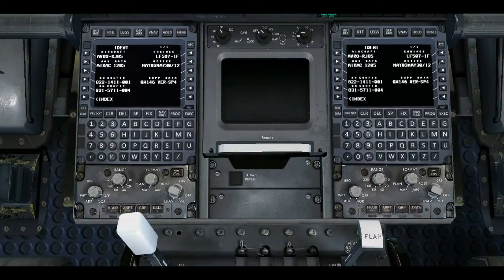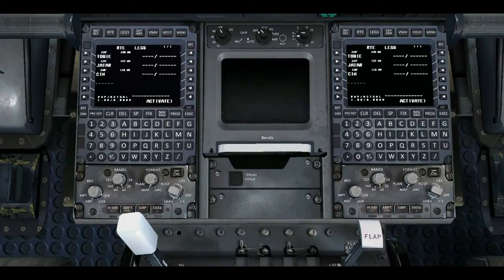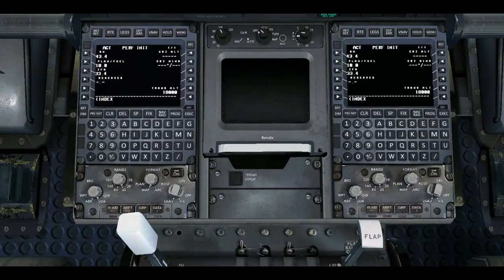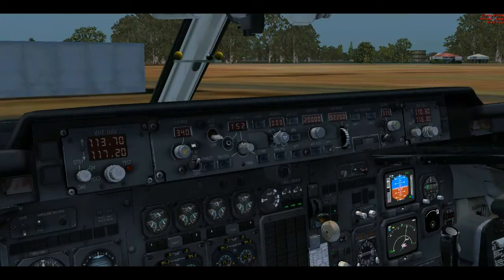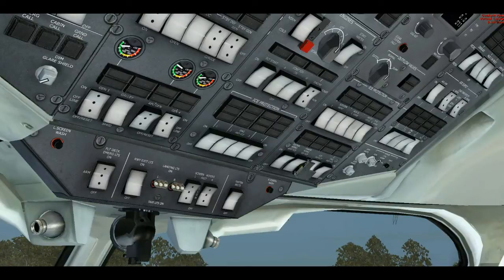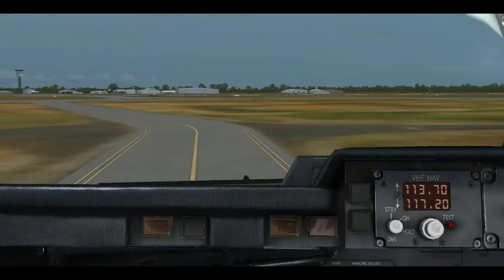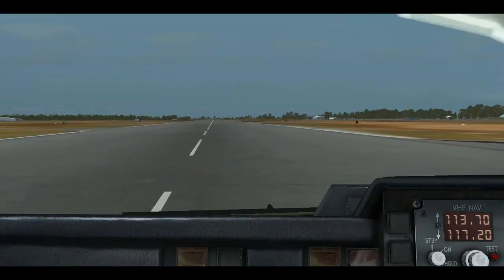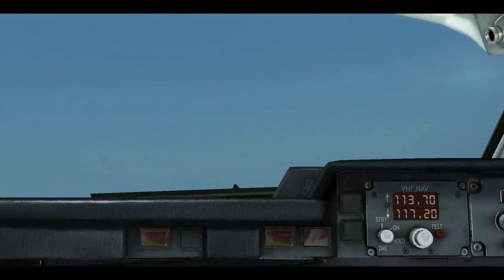Quality Wings Ultimate 146 FMC Tutorial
Hey guys here is a tutorial for setting up the FMC and flight plan on the quality wings ultimate 146 RJ185